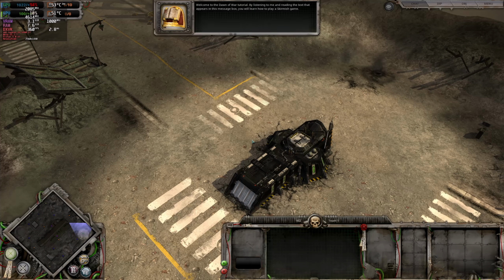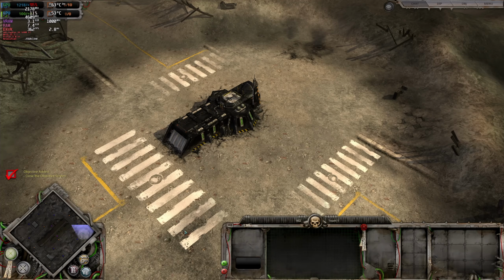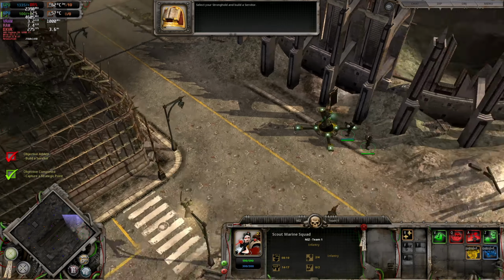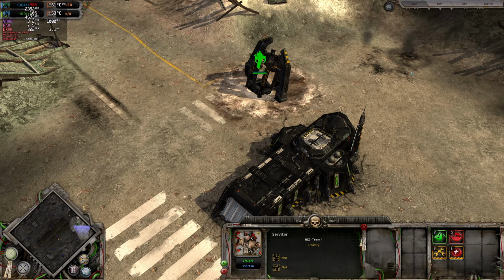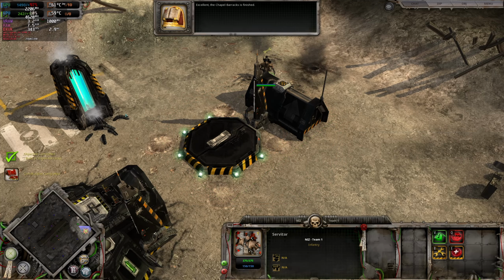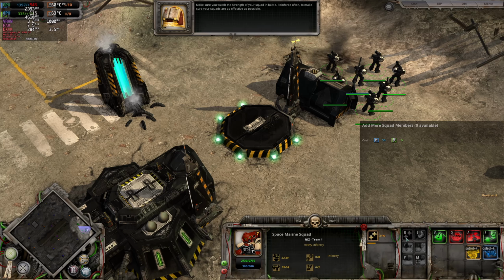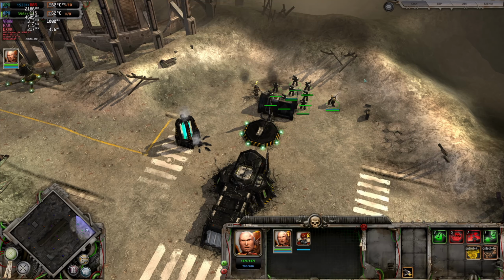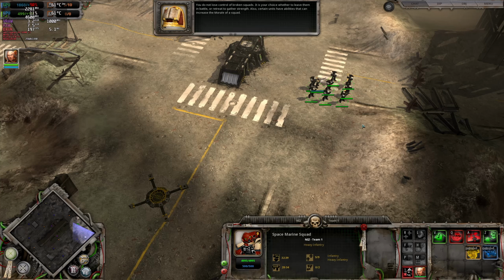Linux Gaming (Fedora 42) Warhammer 40,000: Dawn of War - Definitive Edition - Commentary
System:
Operating System: Fedora 42 (KDE 6.4 Plasma Spin -Wayland)
Launcher: Steam (Native)
Proton version: 9.0-4f
Feral Game Mode: On
CPU: Intel Rocket Lake i7-11700K
GPU: Red Devil 6800 XT
Motherboard: ASUS Prime Z590-A.
RAM: 64GB Corsair Vengeance LPX 3200MHz
Drive: Samsung 970 EVO 1TB for OS with game running off a second 2TB Samsung 970 EVO
Captured using Elgato HD60 X and OBS Studio